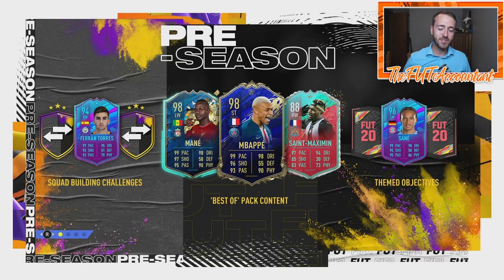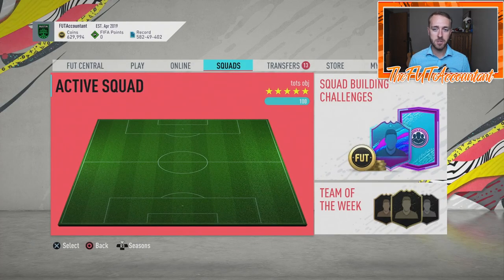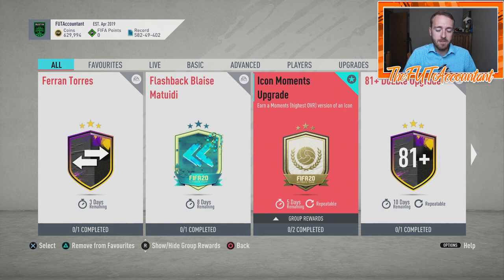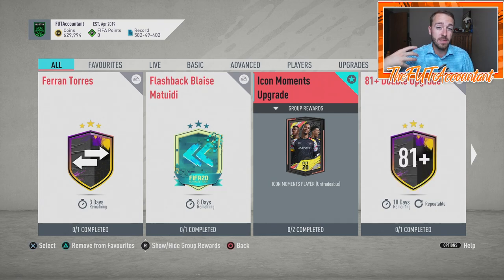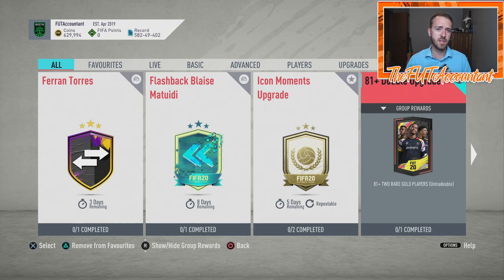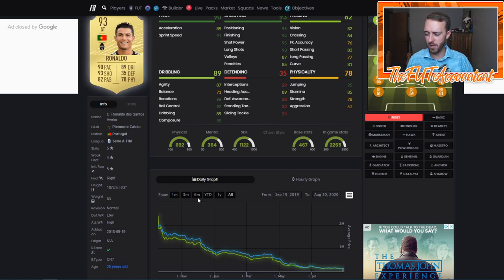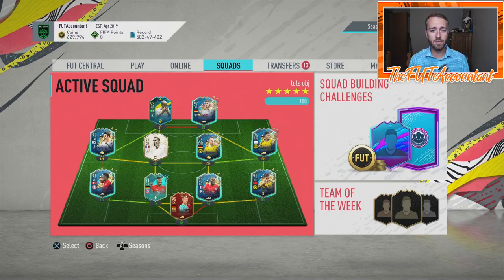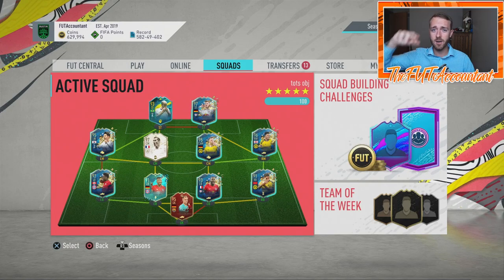THINGS WE LEARNED IN FIFA 20! MARKET TRENDS TO KNOW FOR FIFA 21! FIFA 20 Ultimate Team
Things we learned in FIFA 20! Market trends that happened this year in FUT 20 that I think you need to know for FIFA 21!